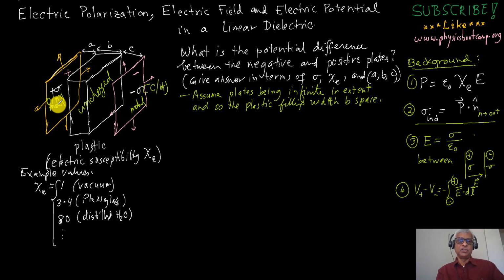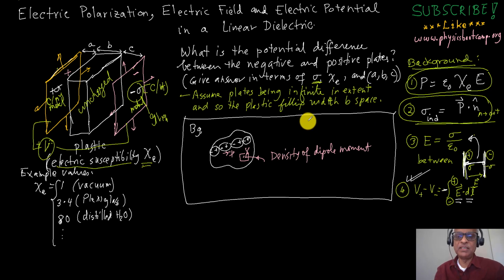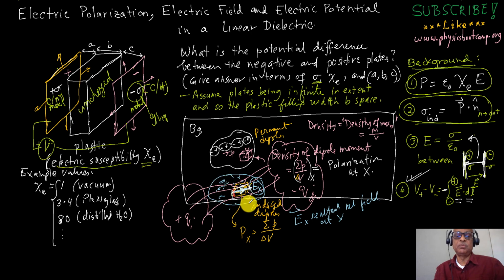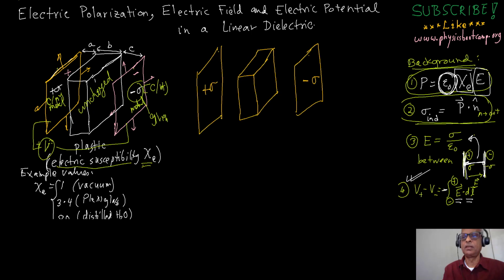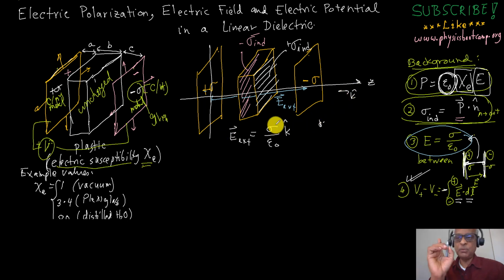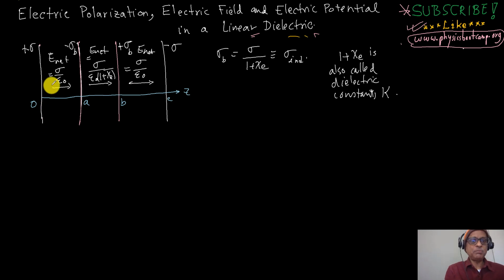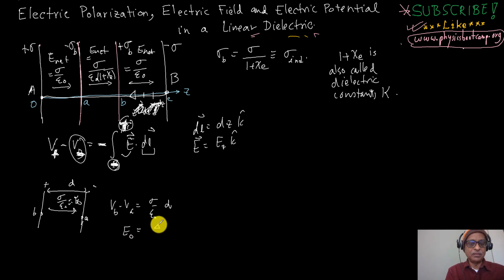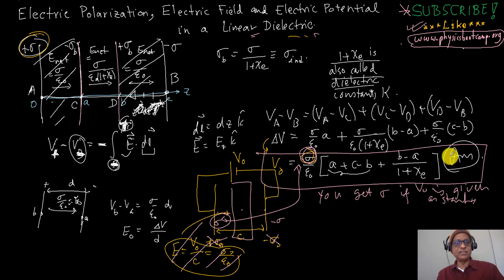Electric potential between charged plates with a dielectric between the plates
The problem of electric field when a dielectric material is polarized is presented. This is medium to advanced introductory physics topic.